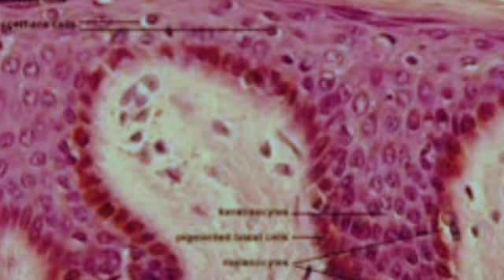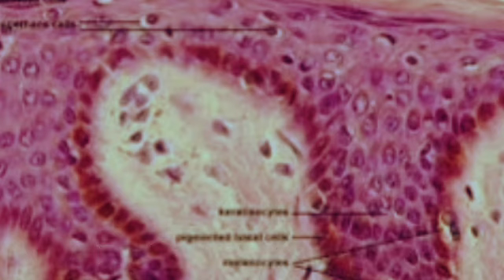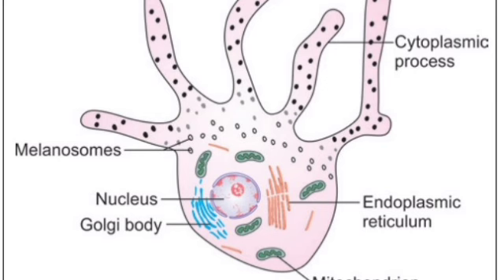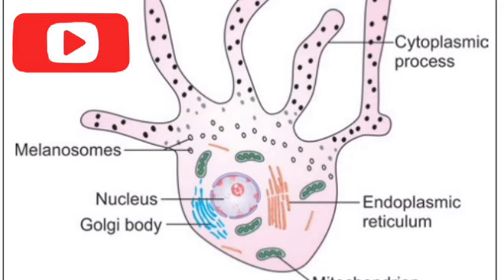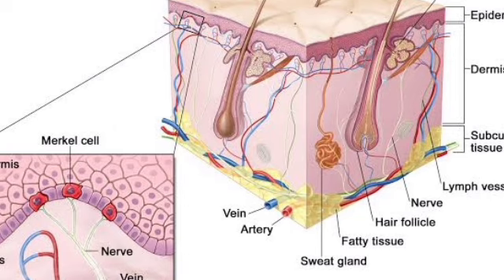HISTOLOGY OF THE SKIN (PART 2)Cells of the epidermal layers(MBBS/PHT/BSC)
Cells of the epidermal layers demystified ❤️🩺